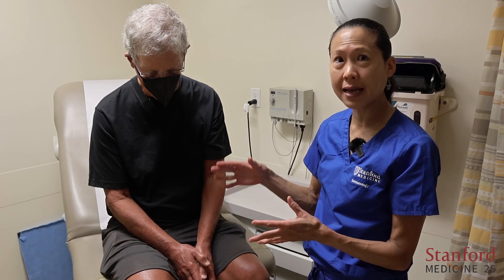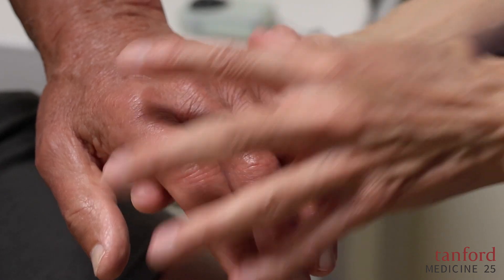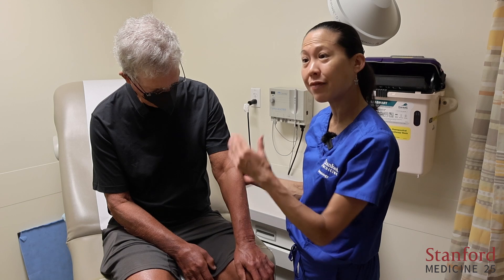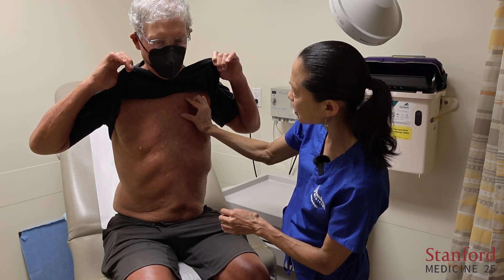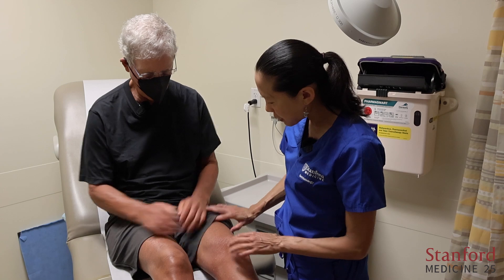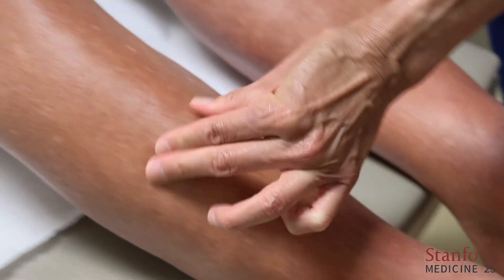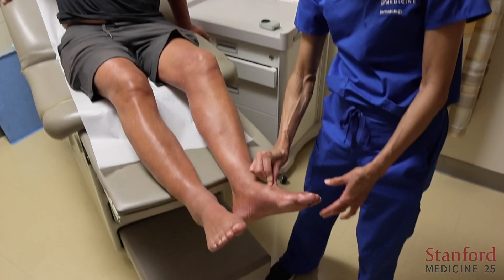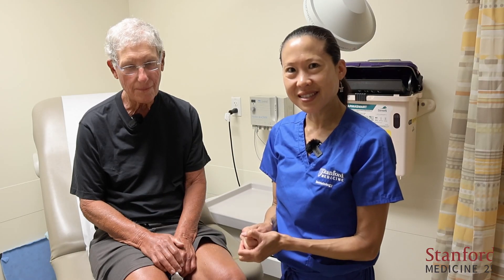Scleroderma Step-By-Step Skin Exam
Dr. Chung is a Professor of Medicine (Immunology and Rheumatology) and Dermatology at Stanford University, where she developed the Stanford Scleroderma Program, aimed at providing comprehensive care, maintaining a clinical database for research, and conducting clinical trials for systemic sclerosis (SSc) treatments. In this video, she will be instructing healthcare learners on how to perform the skin exam for a scleroderma patient. Thank you so much for our patient "RB."

In addition, thank you to CSRP Funding for assisting the creation of this video.

This video was produced, filmed and edited by Aaron Frank, MD and Errol Ozdalga, MD.